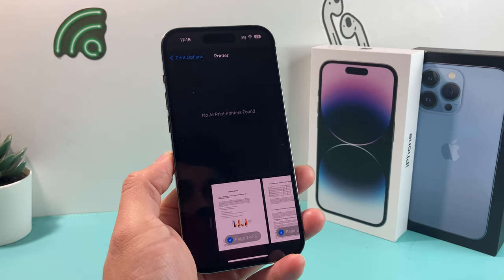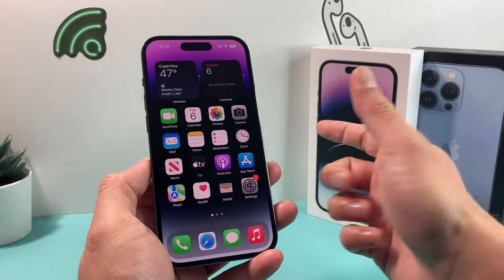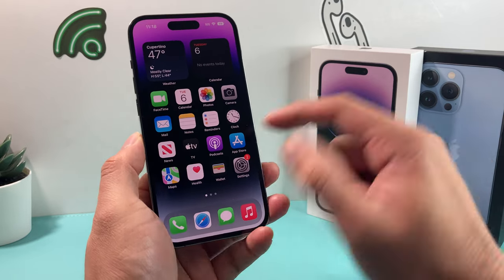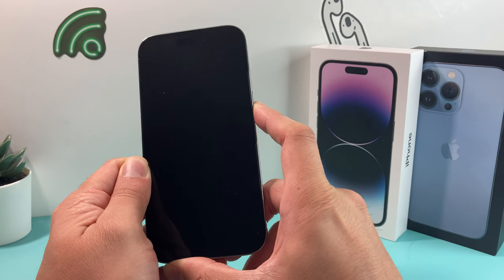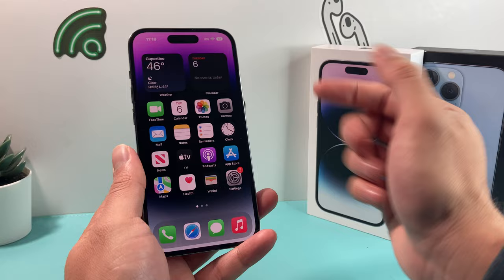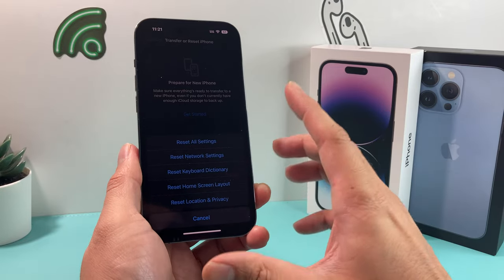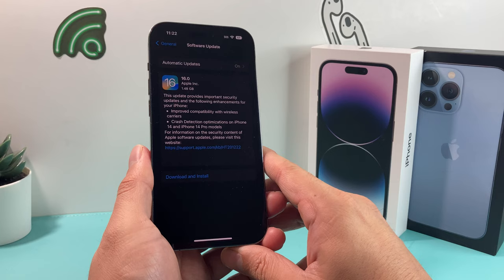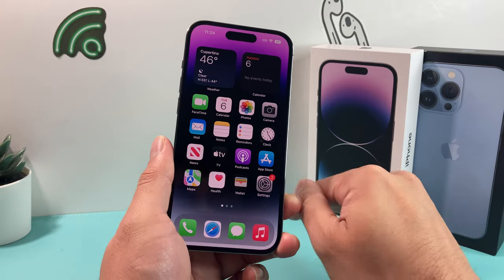No AirPrint Printers Found (FIXED)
In this video we show you how to fix the error message, "No AirPrint Printers Found" on your iPhone when trying to print. This error message can be due to multiple reasons when trying to connect to your printer with bluetooth from your iPhone. We walk you through the troubleshooting steps in order to fix the "No AirPrint Printers Found".